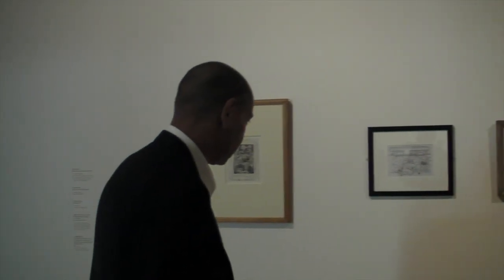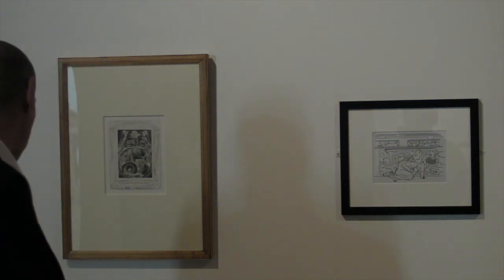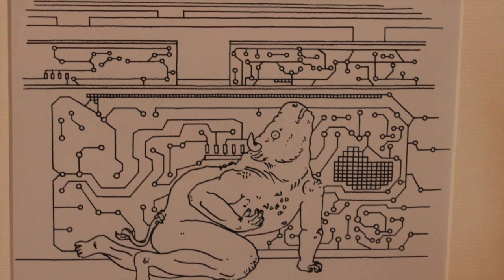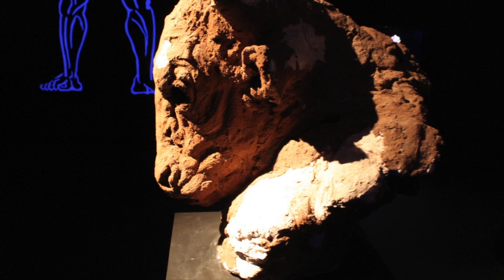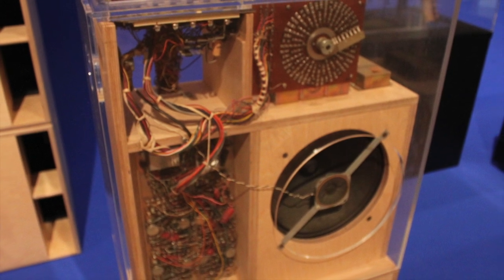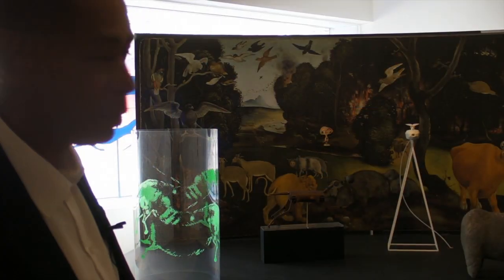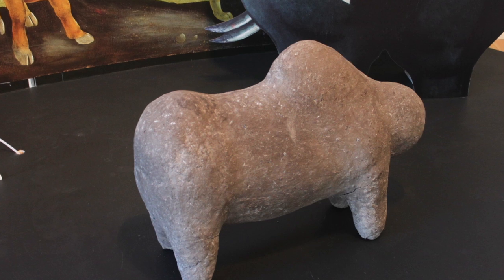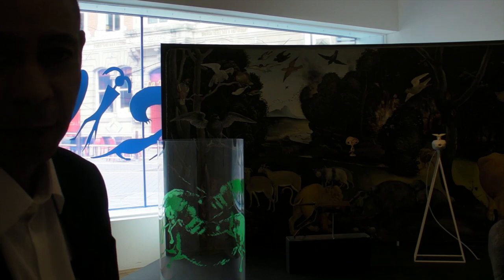Christopher Johnson, University of Nottingham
Chris Johnson, a founding member of the University of Nottingham's Science, Technology and Culture Research Centre, discusses how all pervasive new technology relates to culture.